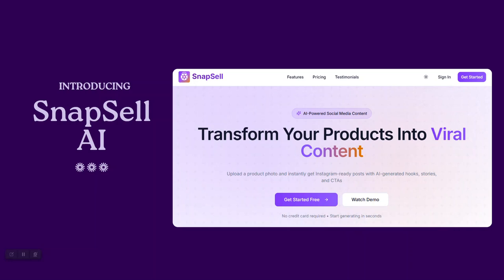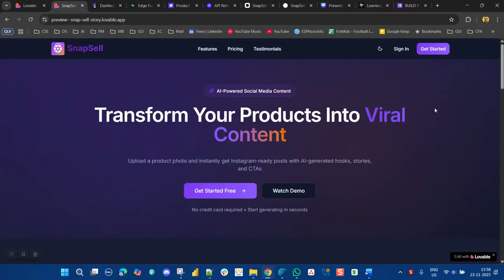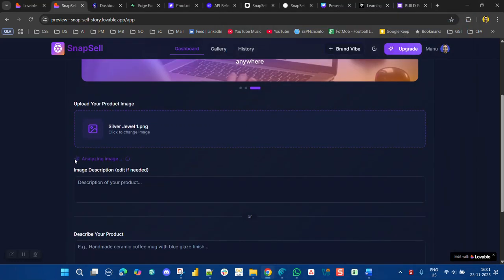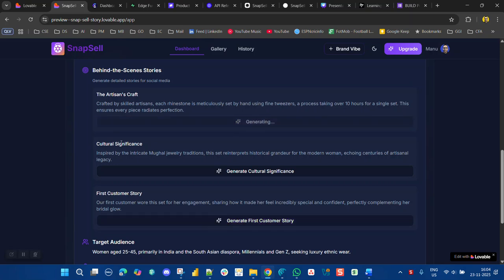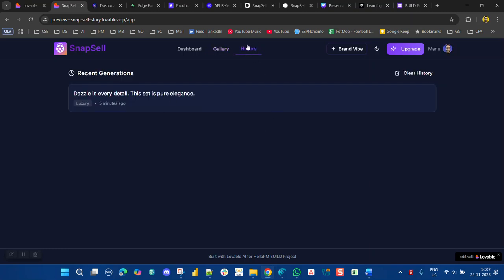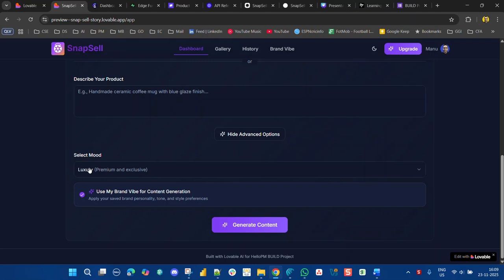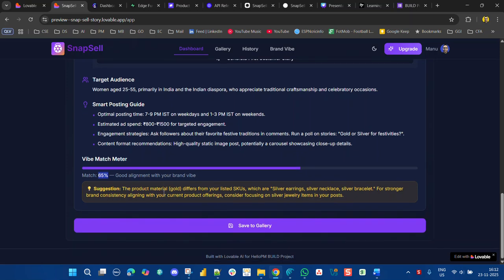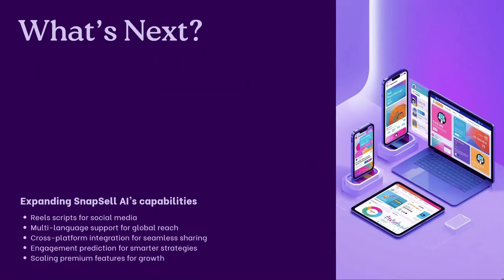SnapSellAI Demo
SnapSell AI

SnapSell AI turns product photos into ready-to-post social media content in under 60 seconds. It analyzes the image, enhances it, understands the brand’s personality, and generates hooks, stories, CTAs, hashtags, posting strategies, audience targeting, and music suggestions - all personalized to each creator’s brand vibe.
Built for small businesses that rely mainly on Instagram but struggle with writing, consistency, and marketing knowledge.

Problem

Small creators spend longer time per post and still produce generic captions. Tools like ChatGPT/Canva lack visual understanding, brand memory, and strategic insights. Result: weak engagement → fewer sales.

Small businesses in jewellery, apparel, candles, home decor, cosmetics etc. They value aesthetics, want content that “sounds right,” and prefer fast, mobile-friendly tools.

What It Delivers

AI-generated: Hook, Story, CTA, Hashtags
HD image enhancement
Creative insights (artisan story, cultural angle, first customer story)
Best posting time, estimated ad spend, engagement ideas, content format suggestions
Brand Vibe Engine (tone, personality, emotionality, formality, vocabulary, SKU-matching)
Music recommendations (English/Hindi)
Vibe Match Meter
Gallery + history
Premium via Stripe (₹299/month)

Upload image → AI description → choose mood → apply brand vibe → generate full caption bundle + insights → save to gallery.
Brand Vibe setup stores personality, tone, formality, target audience, SKUs for future personalization.

Tech Stack

Lovable (React), Supabase (DB + Edge Functions), Clerk (auth), Stripe (billing), Lovable AI for image enhancement and content generation.

Expected Impact

90% reduction in caption creation time
40–60% rise in posting consistency
Stronger storytelling → higher engagement
Personalized AI → better retention

GTM

Target Instagram-first small businesses via WhatsApp groups, HelloPM community, Instagram creators, LinkedIn, and a beta waitlist.